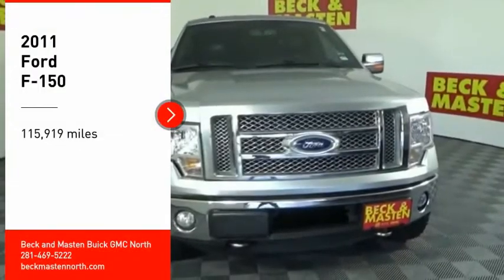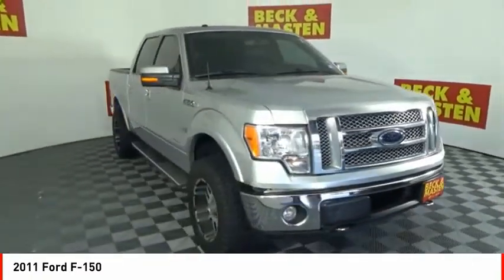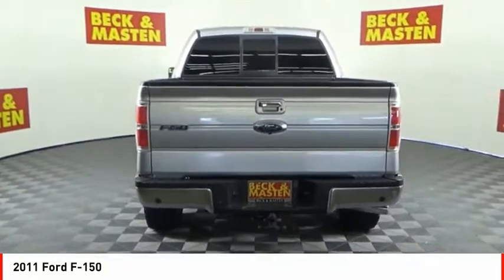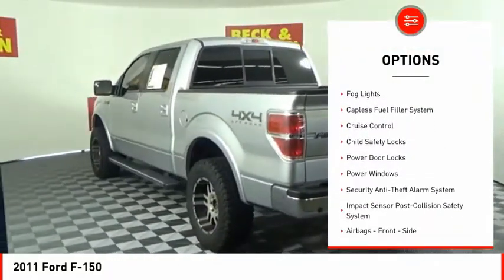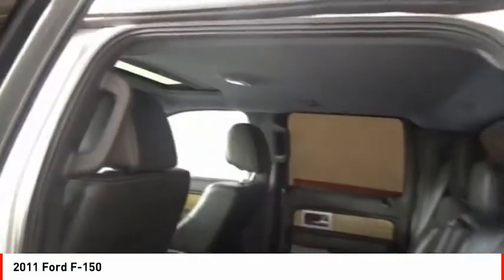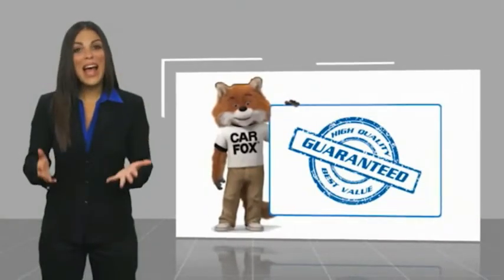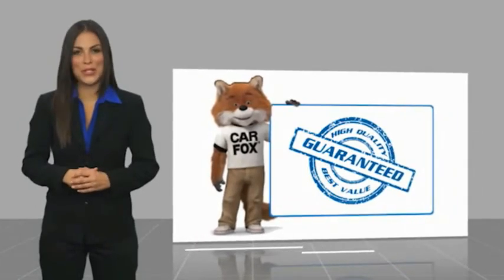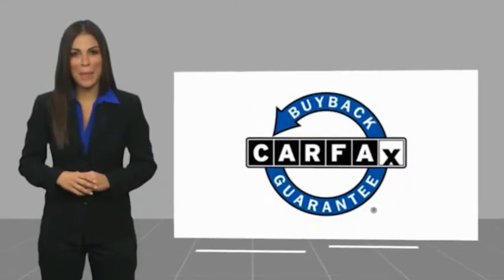2011 Ford F-150 Houston TX 1274395A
2011 Ford F-150

This 2011 Ford F-150 is complete with top-features such as a stability control, traction control, anti-lock brakes, dual airbags, side air bag system, and airbag deactivation.  It comes with a 6 Cylinder engine.  We're offering a great deal on this one at $19,919.  Don't skimp on safety. Rest easy with a 4 out of 5 star crash test rating.  For a good-looking vehicle from the inside out, this supercrew 4x4 features a charming ingot silver metallic exterior along with a steel gray interior.  This is the vehicle for you! Give us a call today and don't let it slip away!